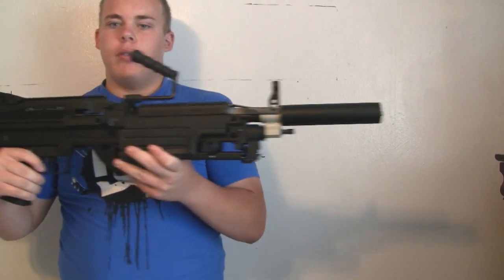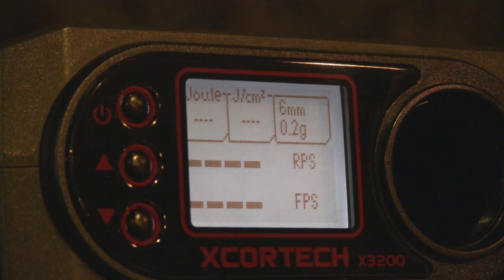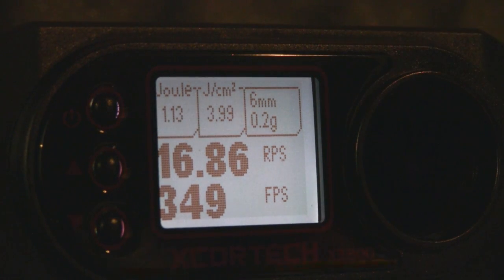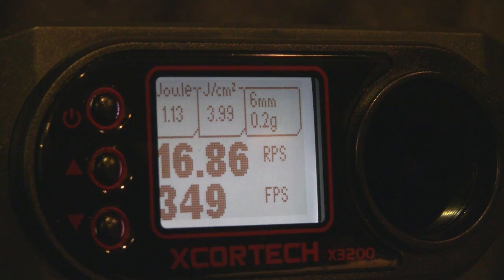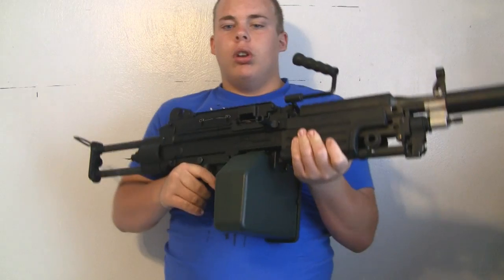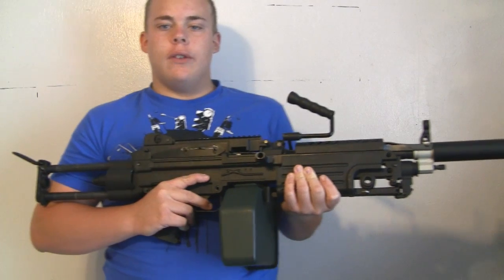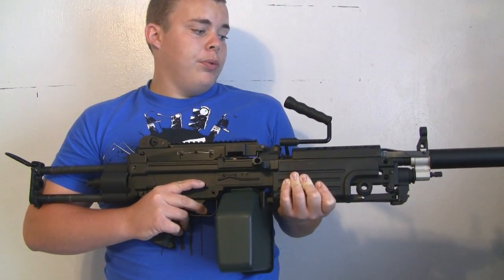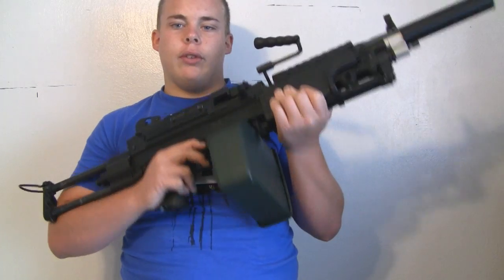Airsoft Chrono: A&K M249 Saw (Before Upgrades)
This chrono is done with a 9.6 volt 1600 mah battery and .20 gram bbs
Request